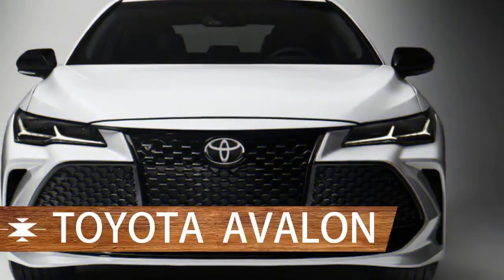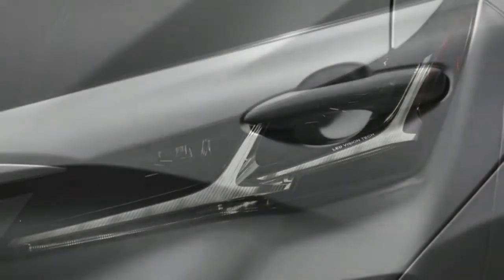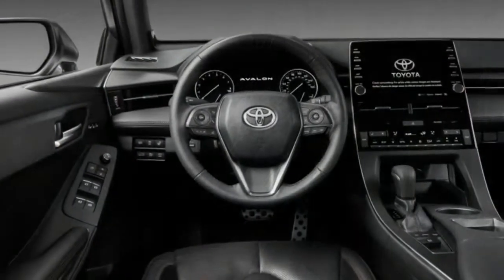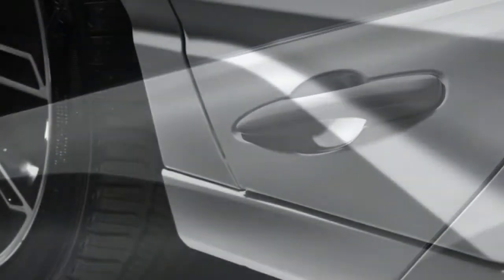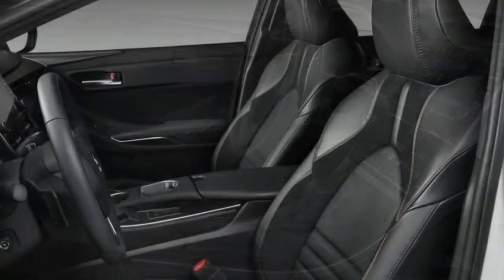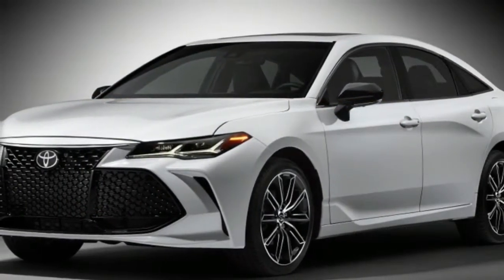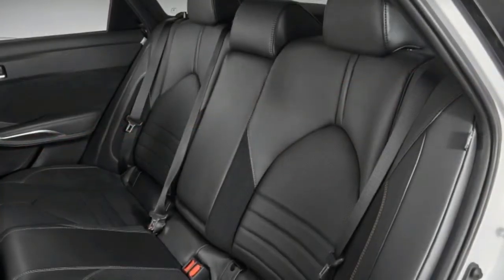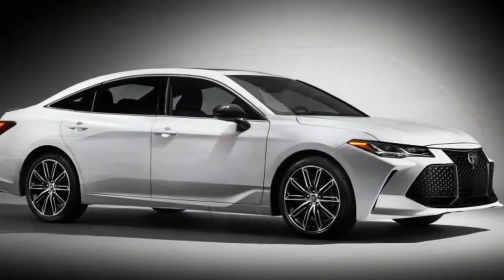news, 2019 toyota avalon revealed detroit naias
2019 Toyota Avalon revealed | Bigger, sleeker and loads more tech

Look for more details as we get a closer look at the 2019 Avalon here at the Detroit Auto Show and in the coming months as further specs and information is released.